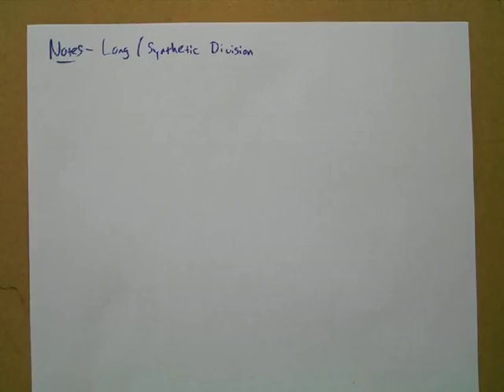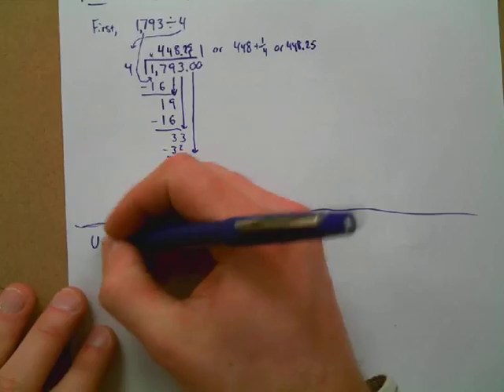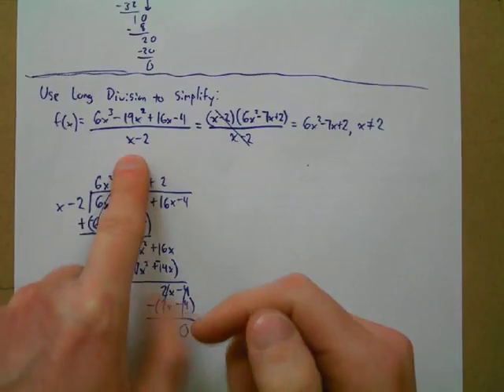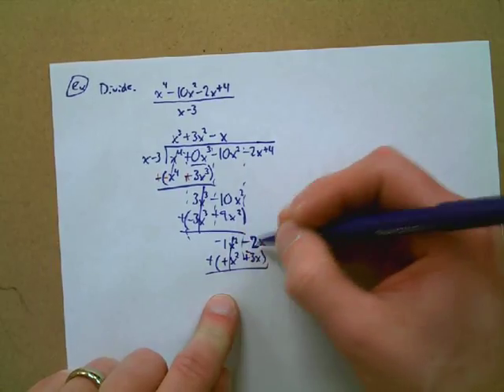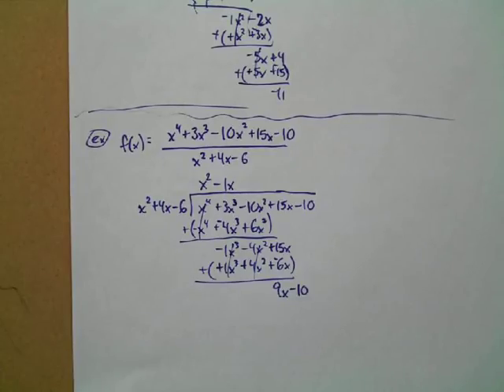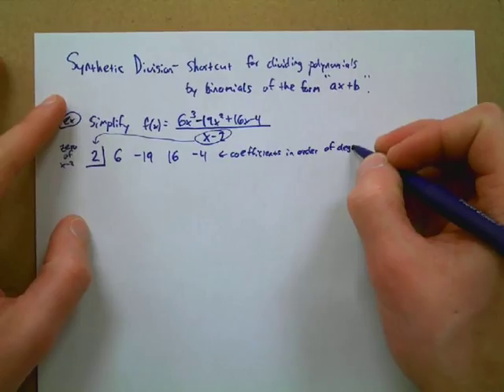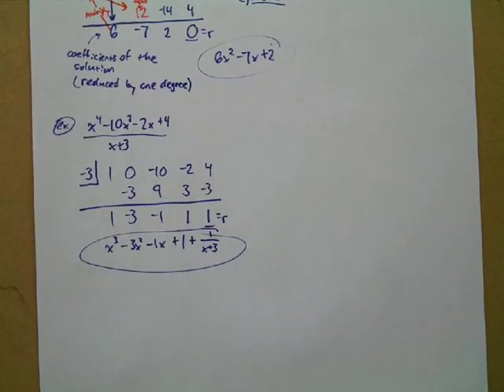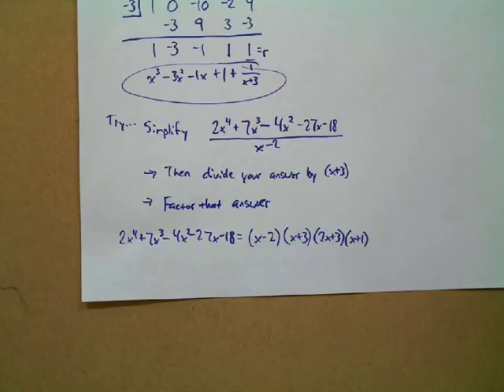2/15/2017 Long and Synthetic Division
HW: Pg. 157 #[12-45](every 3rd),60,61